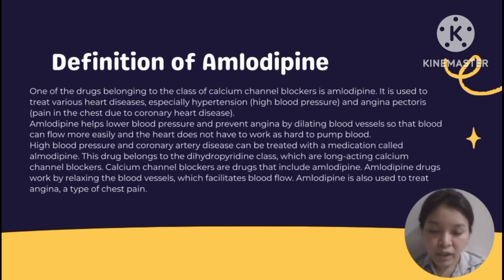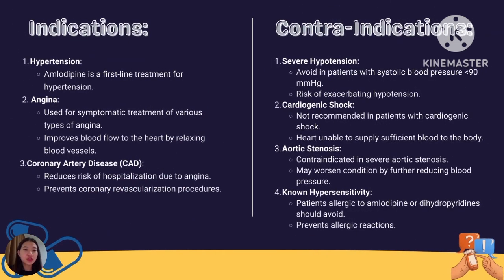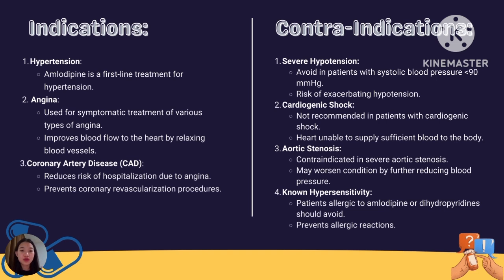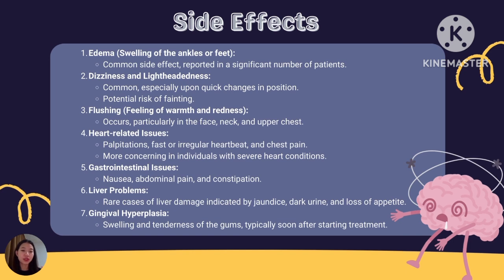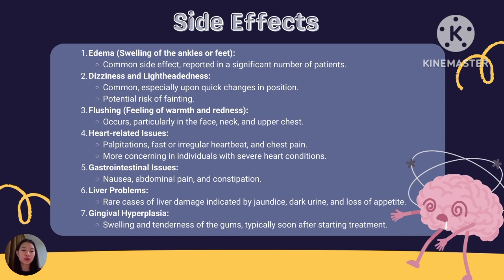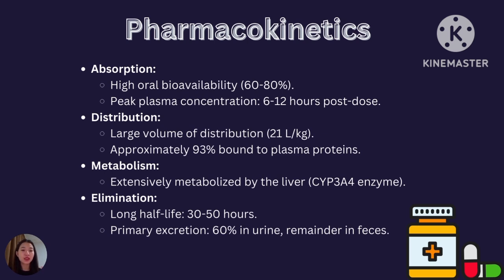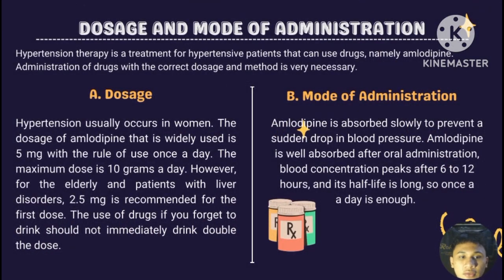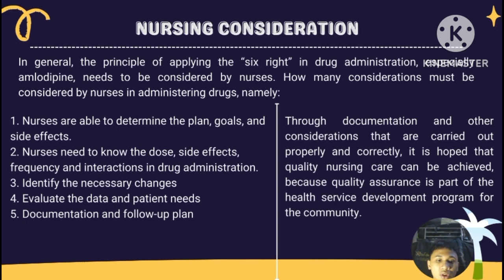Amlodipine (Cardiovascular system) IT GROUP